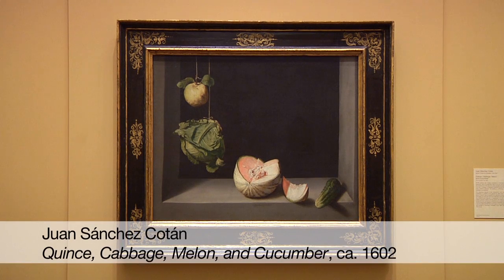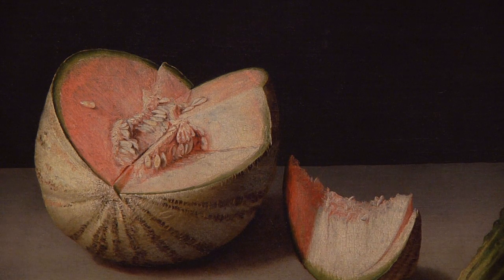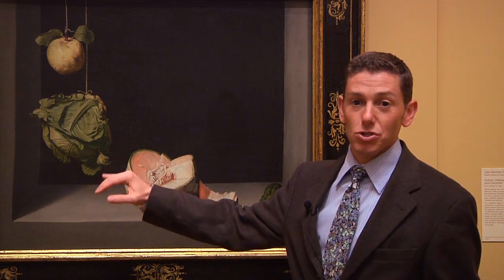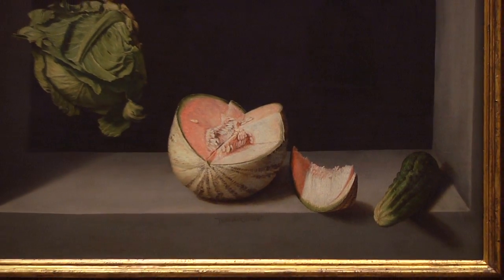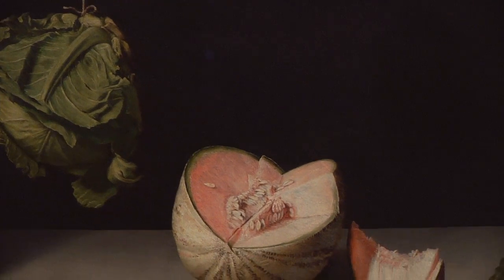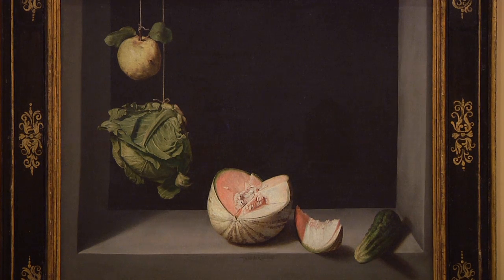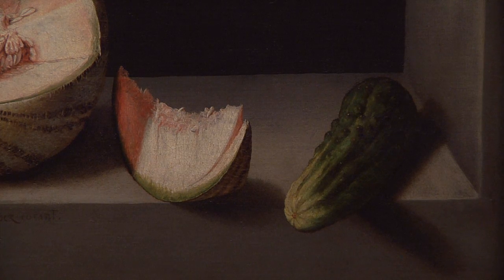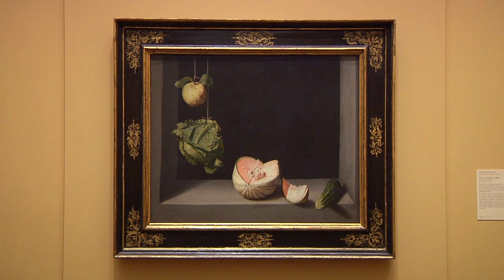Juan Sánchez Cotán, Quince, Cabbage, Melon, and Cucumber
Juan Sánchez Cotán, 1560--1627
Quince, Cabbage, Melon, and Cucumber
ca. 1602
Size: 27 1/8 in. x 33 1/4 in. (68.9 cm x 84.5 cm)

Gift of Anne R. and Amy Putnam, 1945:43
Still-life painting was virtually nonexistent in European art before the 1590s, and Sánchez Cotán is considered not only among the first practitioners of the genre, but also arguably the greatest. This work, moreover, is universally acclaimed as his masterpiece.

Brilliantly executed, the painting is unflinching in its naturalism and simplicity. The mysterious serenity of the composition, in which the objects are positioned in a perfect curve against the deep black background, has led many to question the meaning or function of the image. For some, the work is an exercise in pure painting, the straightforward depiction of vegetables in a cold cellar. Others, however, believe that the picture may have religious overtones, and that it should be understood as a celebration of God's most humble creations. In support of the latter reading, it is often noted that Sánchez Cotán gave up his possessions and entered a Carthusian monastery soon after painting this canvas.